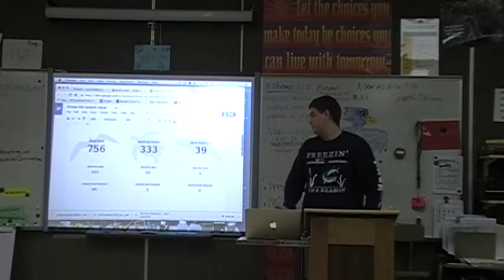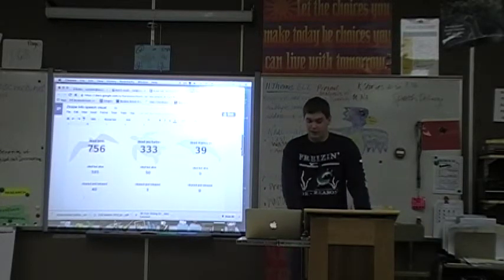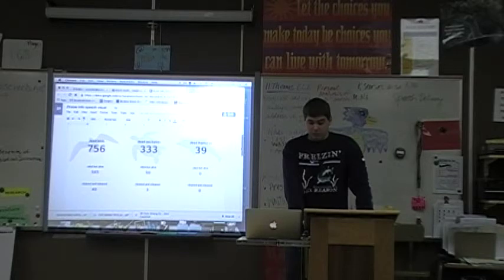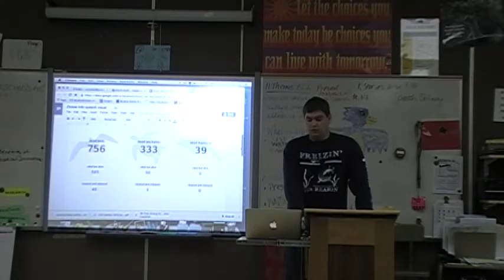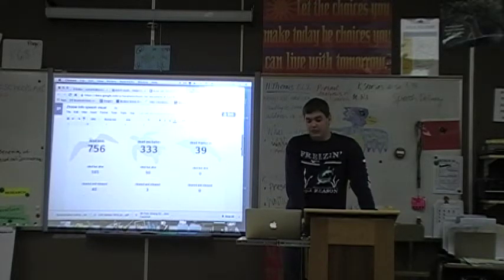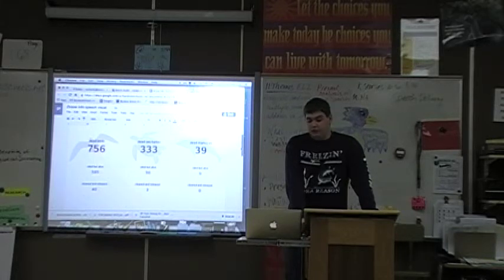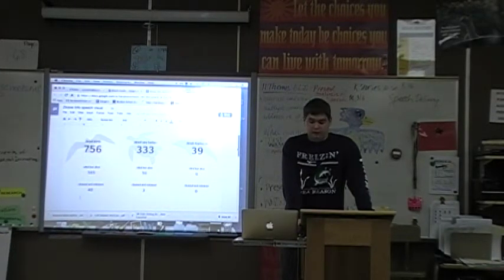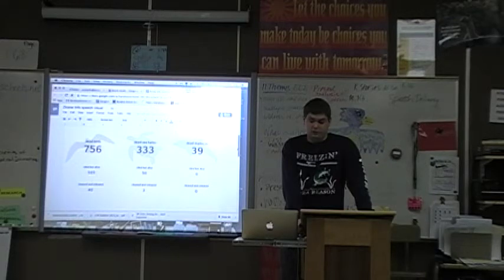Jacob Z Info clip 2014 03 04 06;43;03